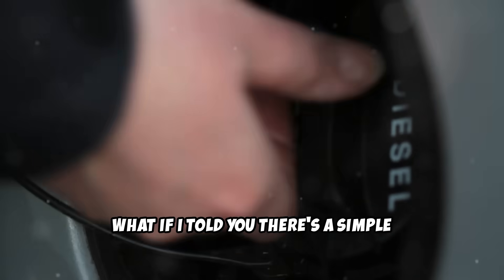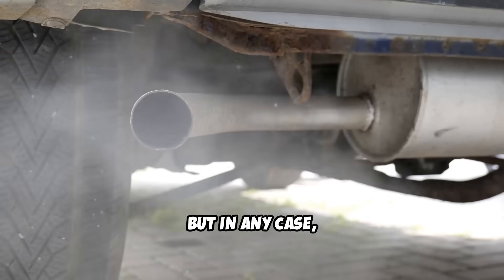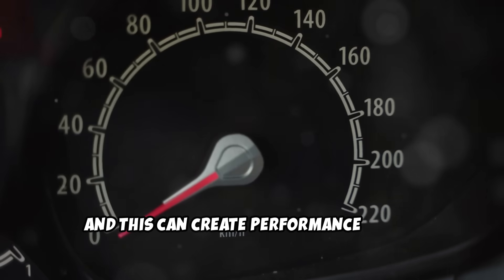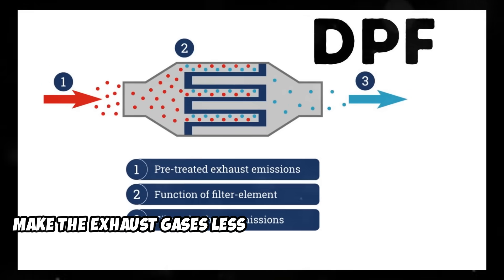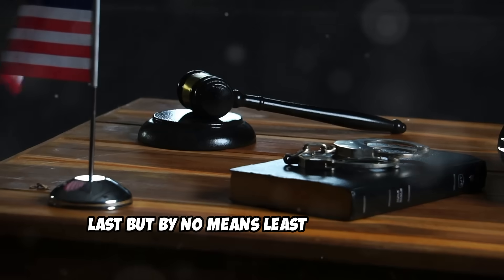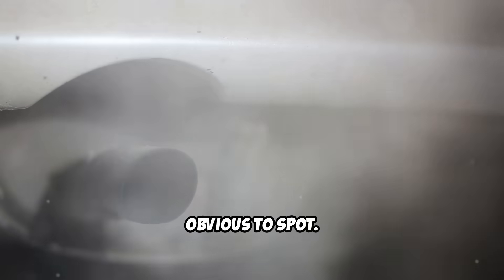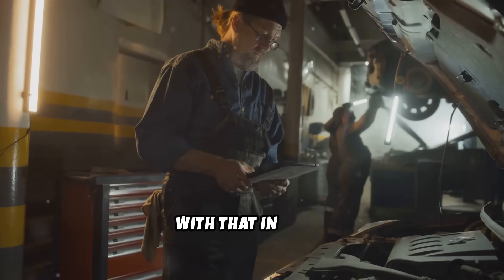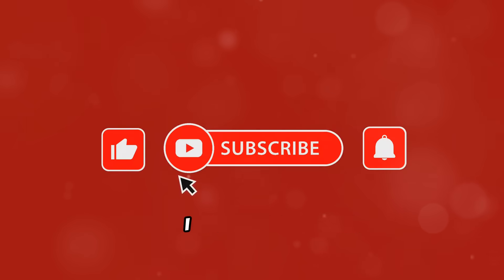DPF Delete Pros and Cons: The TRUTH They Don't Tell You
DPF Delete Pros and Cons explained. Thinking about DPF delete for your diesel vehicle? This comprehensive guide reveals everything you need to know about diesel particulate filter removal, including the real pros and cons that mechanics and dealers won't tell you.

DPF delete has become one of the most controversial modifications in the diesel community. While some owners swear by the performance gains and reliability improvements, others warn about legal consequences and potential fines. In this detailed breakdown, we examine both sides of the DPF delete debate with honest, unbiased information.

I cover the technical aspects of how diesel particulate filters work, why they fail so frequently, and what happens when you remove them from your exhaust system. You'll learn about the actual performance benefits, including increased horsepower, improved fuel economy, and elimination of costly regeneration cycles that plague modern diesel engines.

But I don't stop at the benefits. This video also explores the serious drawbacks, including legal implications, warranty concerns, emissions increases, and potential engine damage if the modification isn't performed correctly. I discuss real-world enforcement patterns and how regulations vary by location.

Whether you drive a diesel truck, car, or SUV, this information applies to virtually all modern diesel vehicles equipped with particulate filters. From small economy diesels to heavy-duty work trucks, DPF problems affect millions of vehicle owners worldwide.

The video includes detailed explanations of different deletion methods, from simple gutting procedures to complete hardware removal and ECU tuning requirements.  break down the actual costs involved, typical installation procedures, and what to expect from professional tuning services.

For those considering alternatives, we also discuss DPF cleaning services, driving habit modifications, and maintenance practices that can extend filter life without resorting to deletion. Understanding these options helps you make an informed decision based on your specific driving needs and local regulations.

This isn't about promoting it or encouraging environmental damage. Instead,  I provide factual information so diesel owners can understand their options and make educated decisions about their vehicles. The goal is transparency in a topic often clouded by misinformation and strong opinions from both sides.

Modern diesel technology continues evolving, but DPF systems remain problematic for many owners, especially those doing frequent short trips or operating in demanding conditions. Understanding these systems and your options is crucial for any diesel vehicle owner.

Whether you're dealing with constant regeneration cycles, facing expensive filter replacement costs, or simply curious about this controversial modification, this video provides the comprehensive information you need to understand DPF delete from every angle.